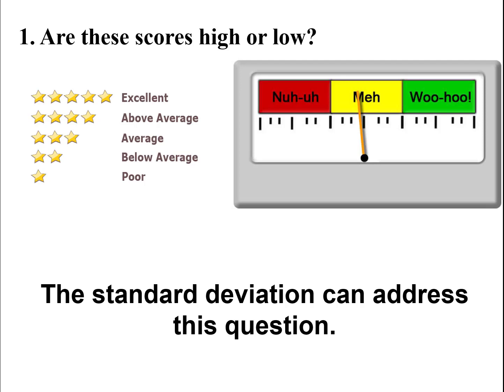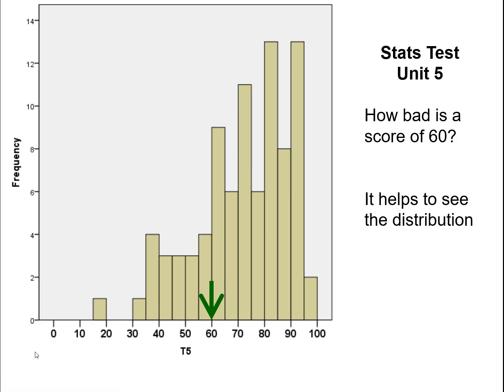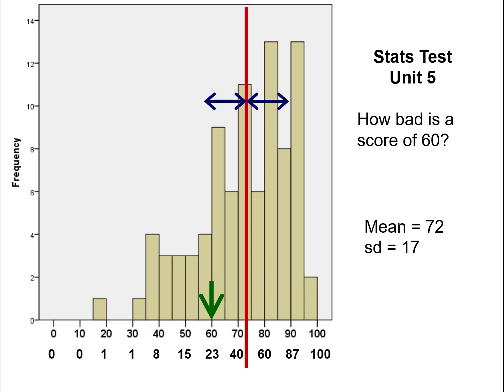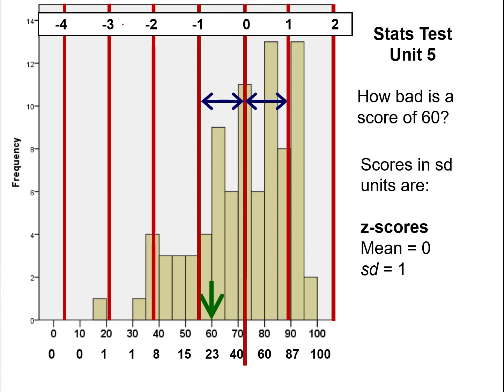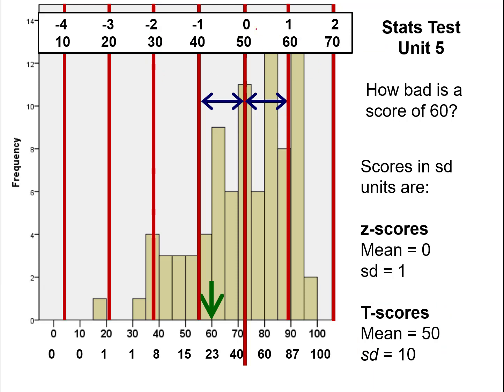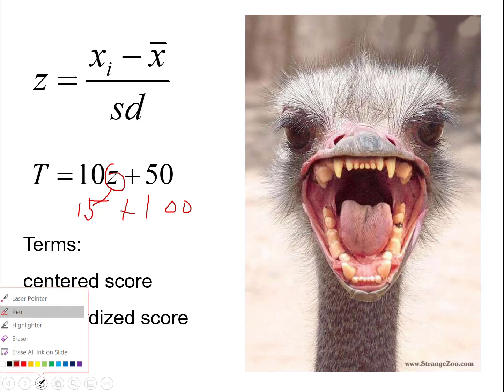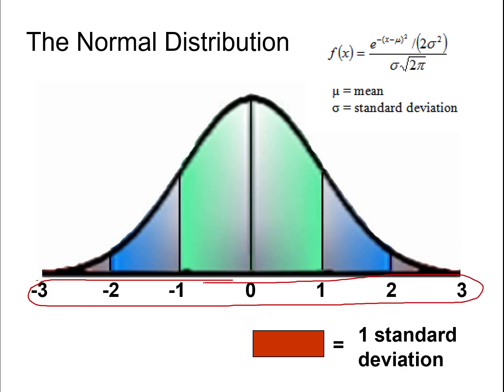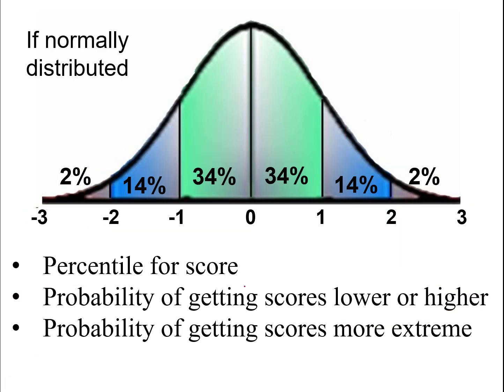Advanced Statistics Main Lecture Unit 1 Part C